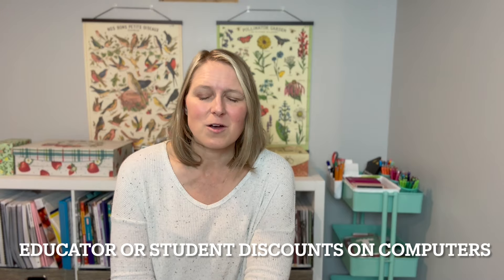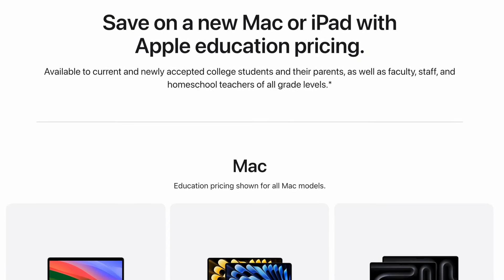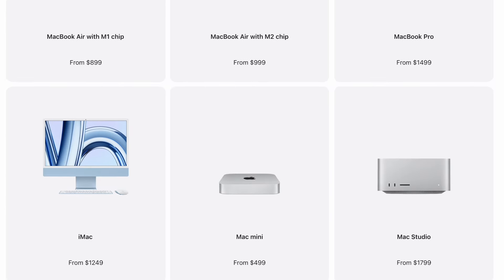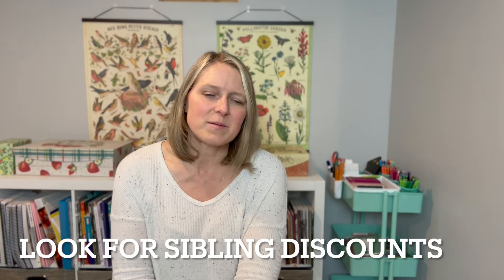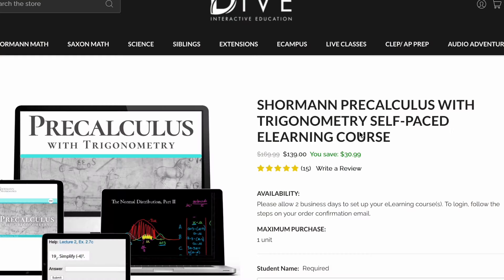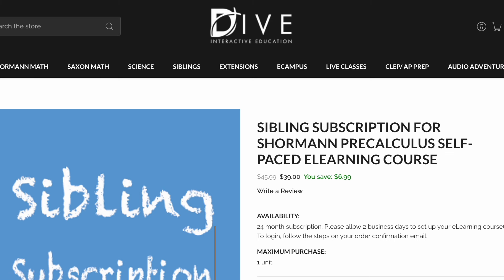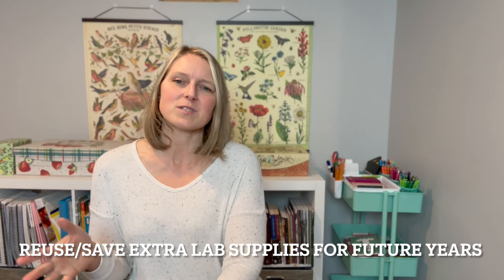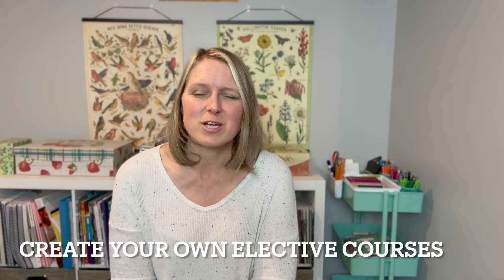How We Save Money While Homeschooling High School | Homeschooling on a Budget Series Part 2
Today's video is Part 2 of a my homeschooling on a budget series. It focuses on practical ways we have saved money during the high school years.

If you find the resources I share here on YouTube helpful, please consider supporting my channel by "buying me a coffee".